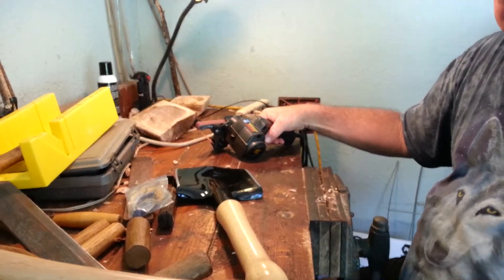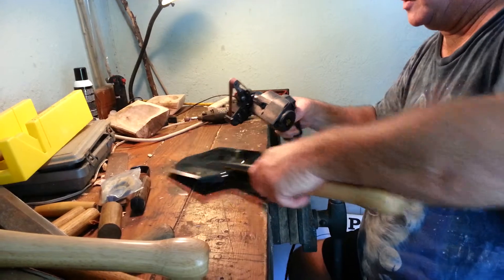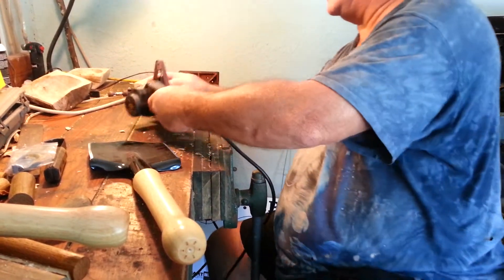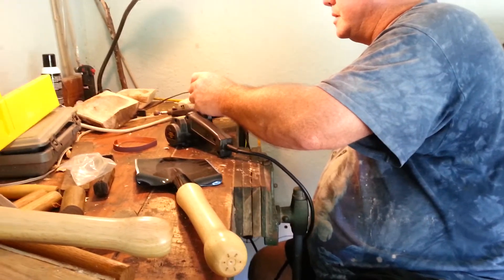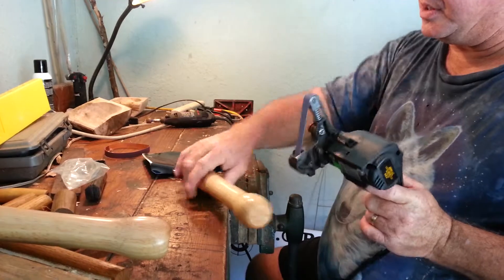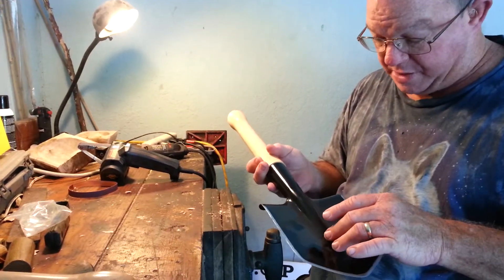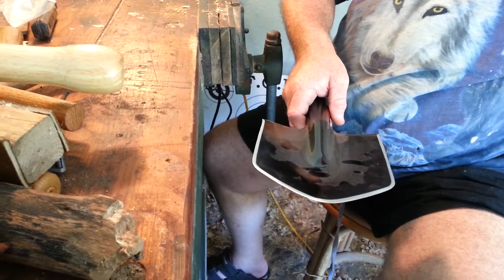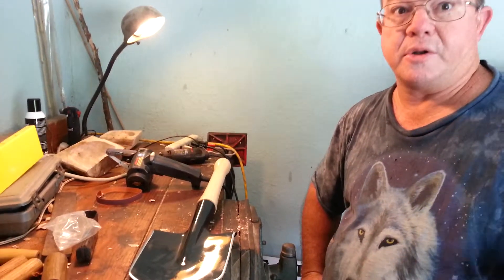Second part of the shovel sharpening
We got interrupted during the last clip so we had to start a new clip.